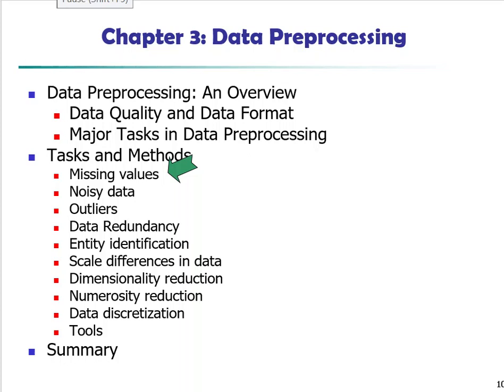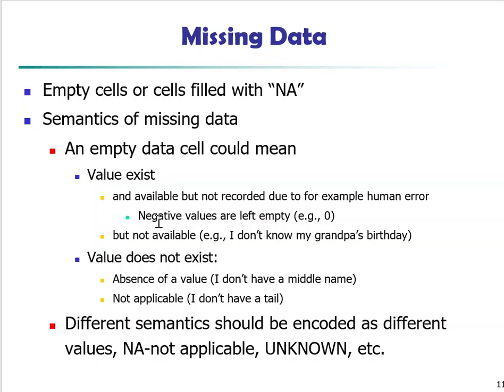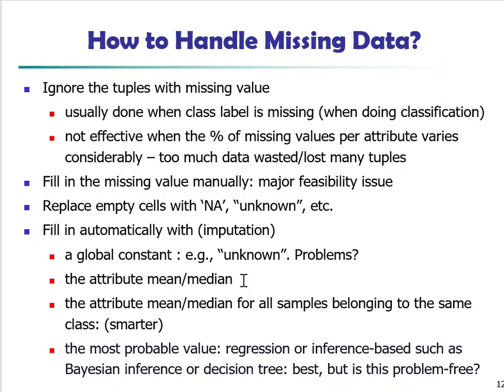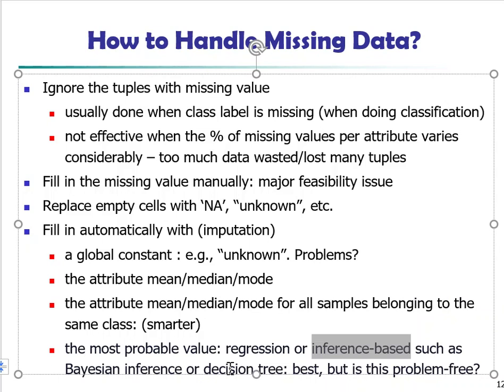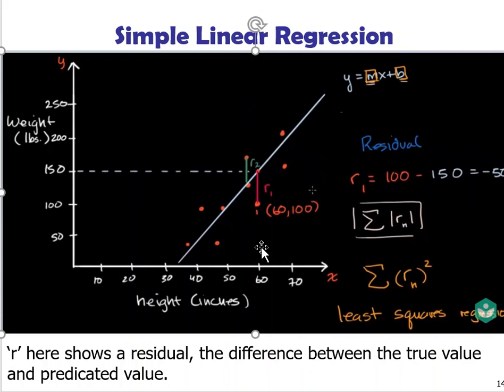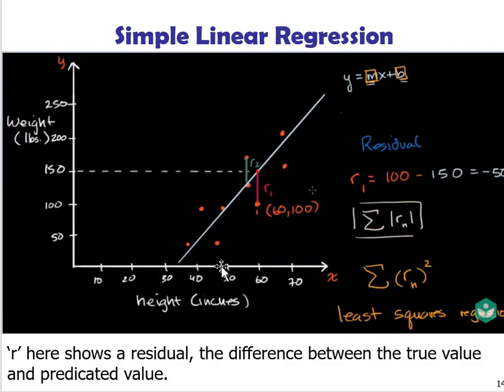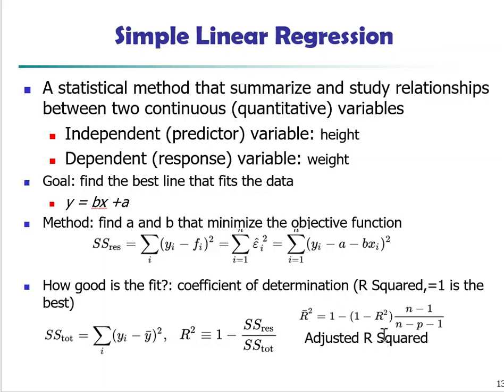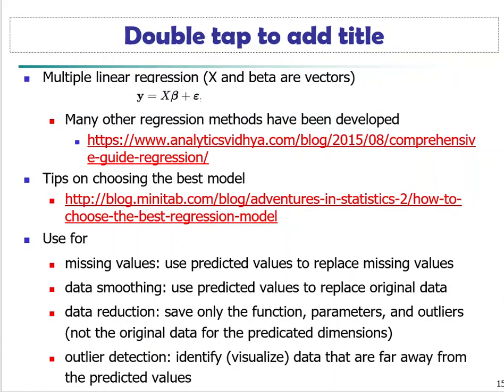Ch 3: Missing Data